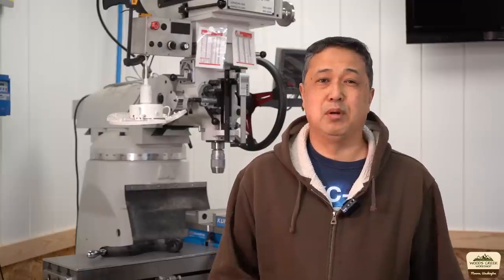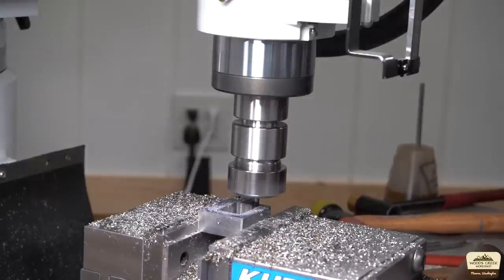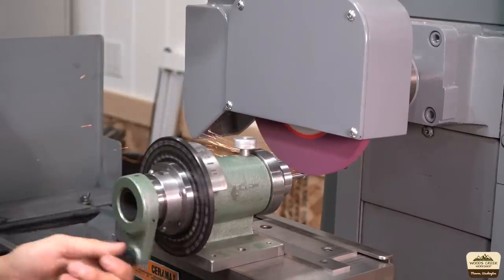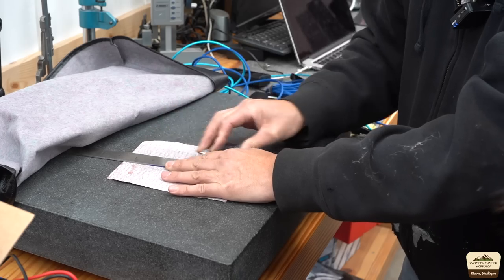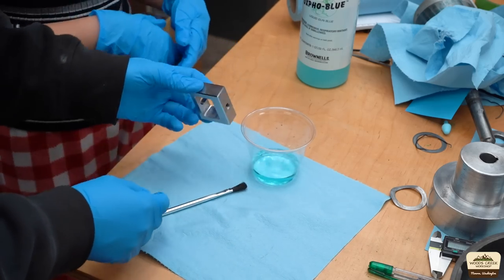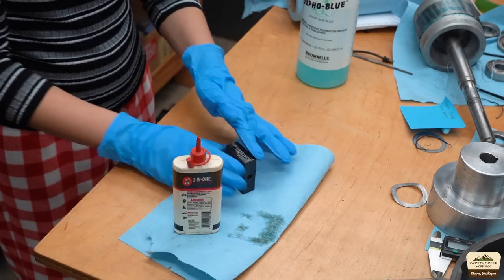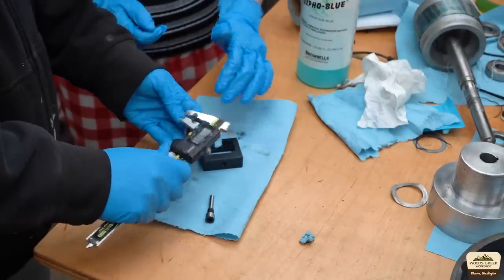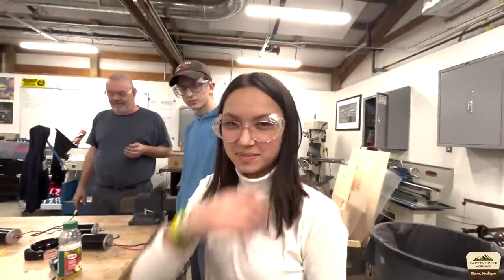Pull Your Gear Out: Brushless Motor Gear Puller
Making a gear puller for robotics brushless electric motor.